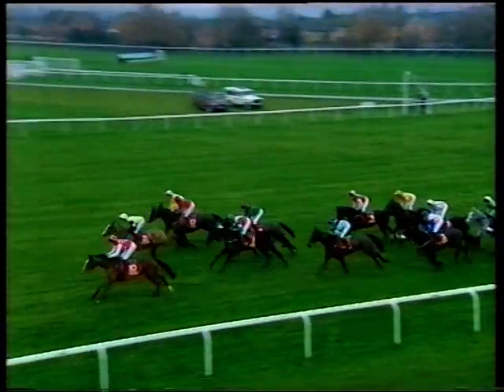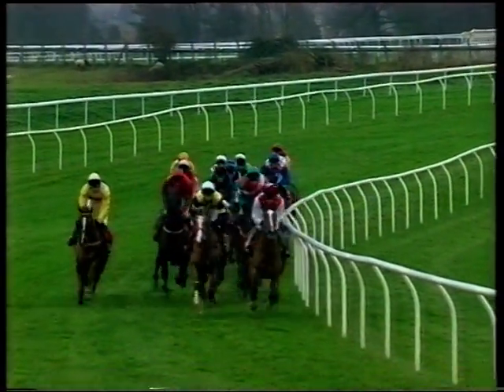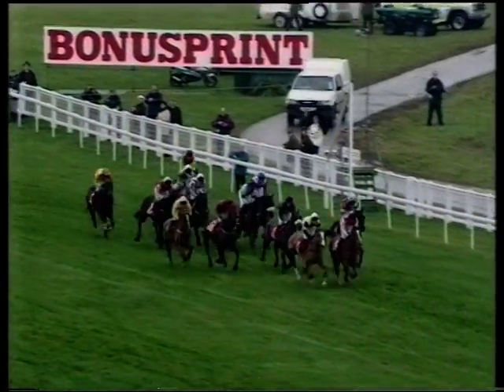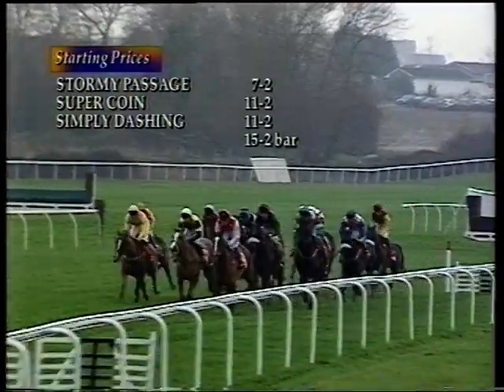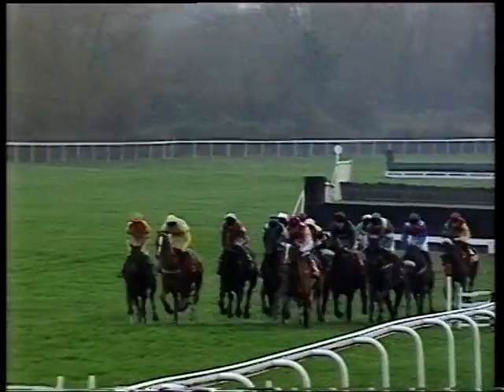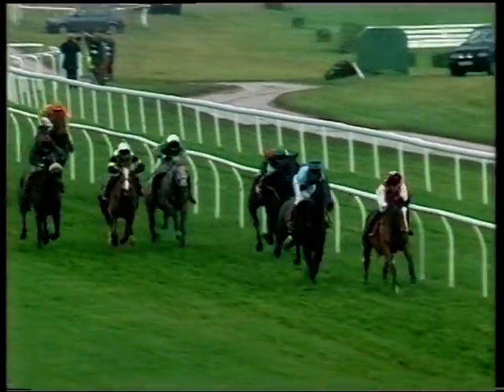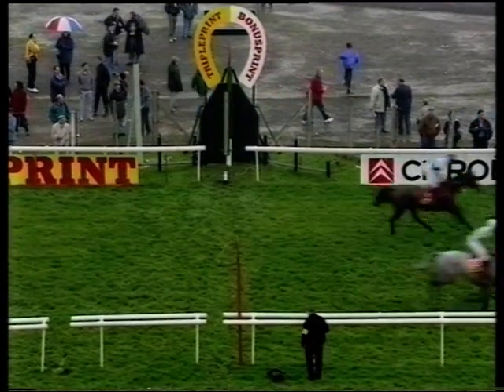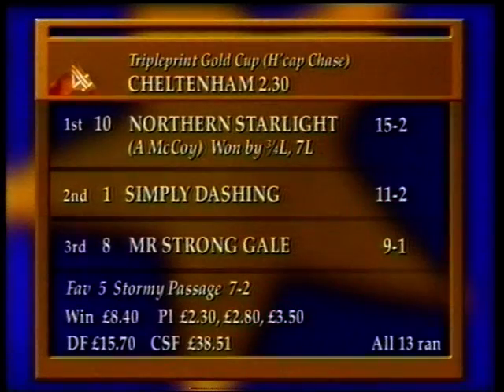1998 Tripleprint Gold Cup Handicap Chase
Date: Saturday 12th December 1998 |
Course: Cheltenham |
Distance: 2m 5f |
Going: Good |
Winning Time: 5m 20.6s |
Winner: Northern Starlight (Tony McCoy) [M C Pipe] |
Runners: 13